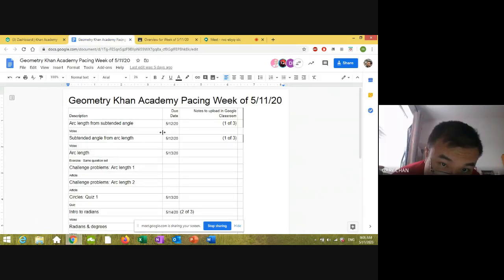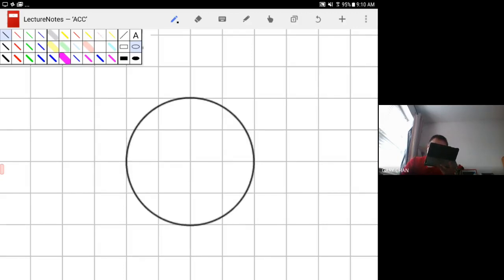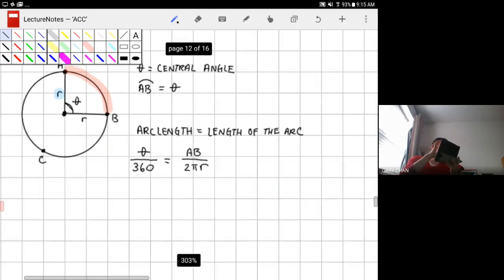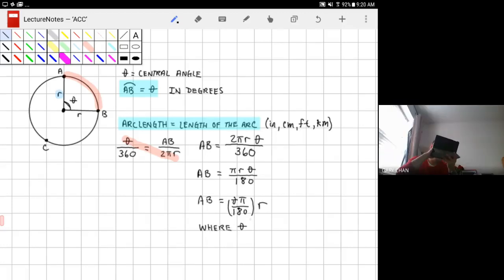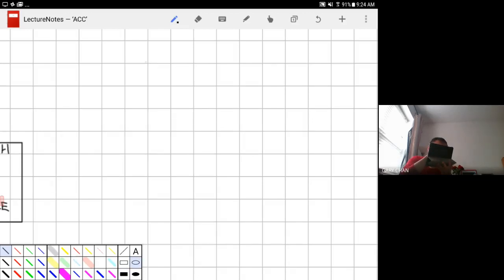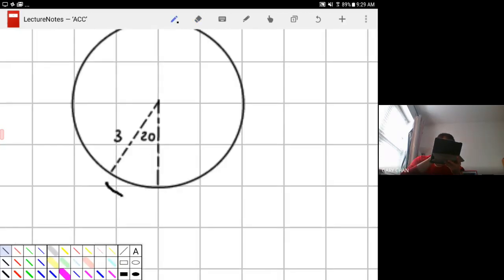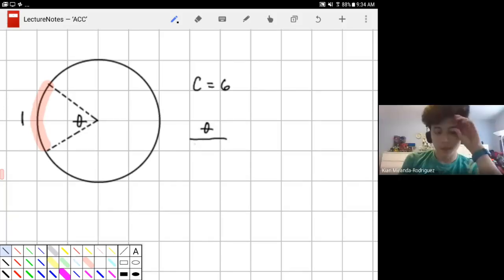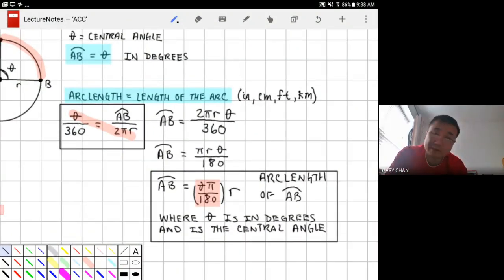Chan office hours May 11th 2020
Derivation of arc length formula and how to find arc length of a circle